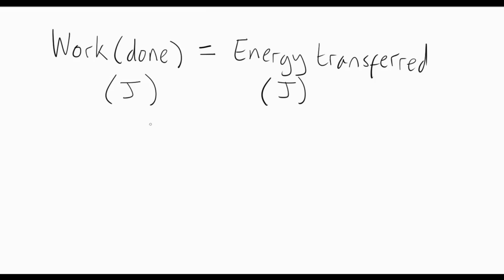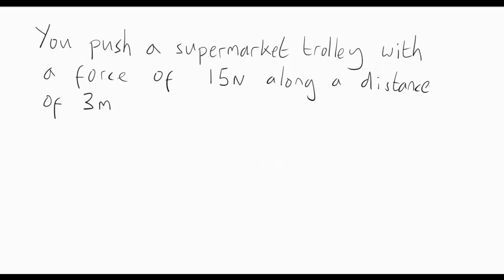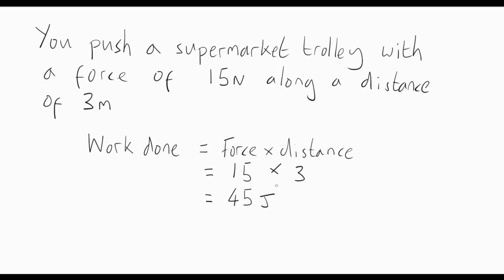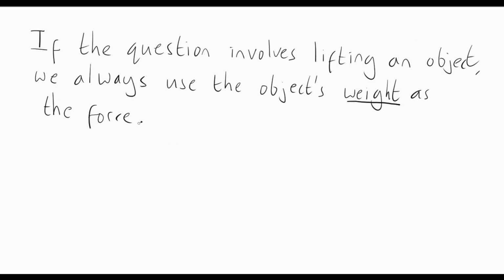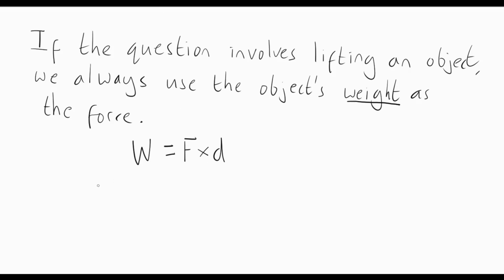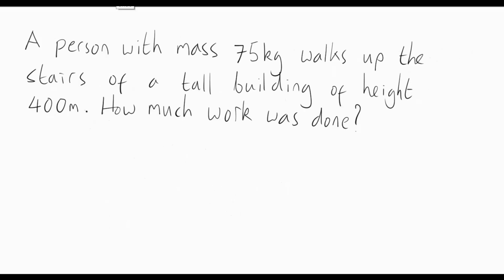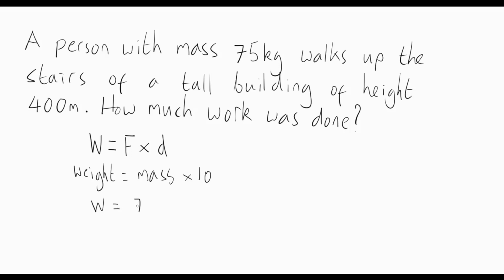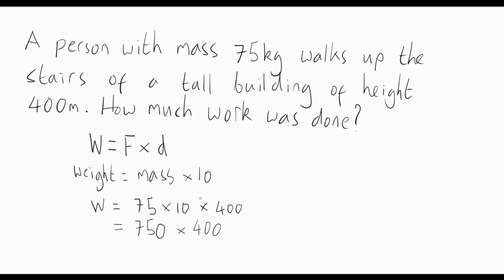Work Done (GCSE Physics)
Learn  what the word work means in physics and how to solve problems using the equation.